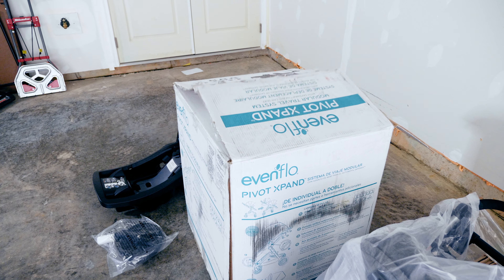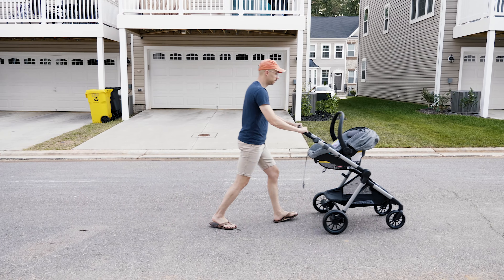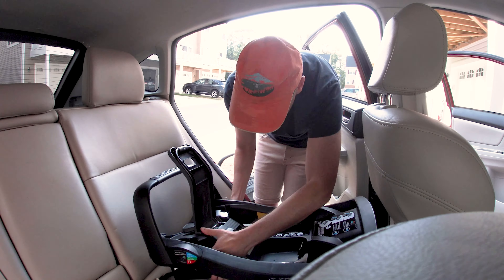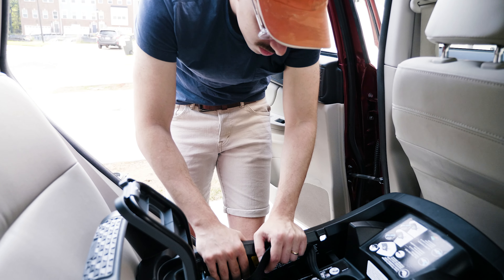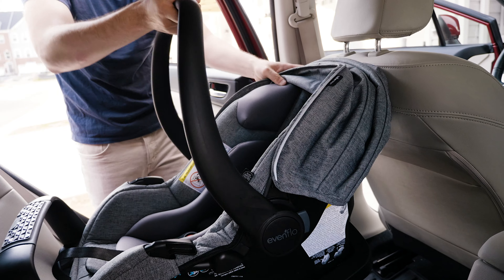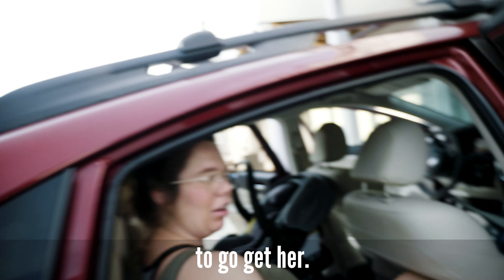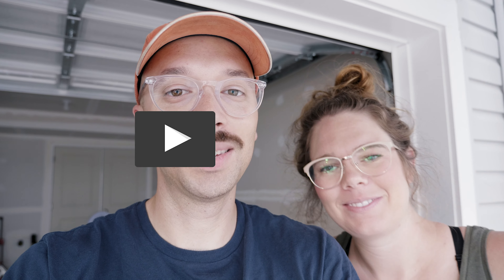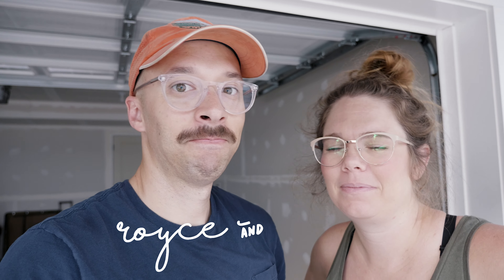STROLLER ASSEMBLY AND REVIEW: It's harder than you think 😅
Is Parenting Easier than THIS???

We've been putting this off for far too long... assembling the stroller and car seat... the Evenflo Pivot Xpand to be exact. We thought it was going to be a piece of cake. We were so wrong. But it was likely due to operator error... and the fact that we didn't find the directions until about halfway through.

😁 WELCOME to the FAM!! WE are so grateful. Don't miss a thing.

OUR GEAR:
Camera - Panasonic GH5
Camera lens - Panasonic 12-35

We are Royce and Bekah. Millennials who are married. We've got five years under our belts and hopefully many more to go.  We're glad you’re along for the ride.

Empowering millennials to thrive in relationships and marriage.

Marriage is hard. Anyone can tell you that. And we certainly don’t have all the answers. But we continue to learn that marriage is worth it.

👏🏻👏🏻👏🏻 Thanks so much for following our journey!! We love sharing our lives.